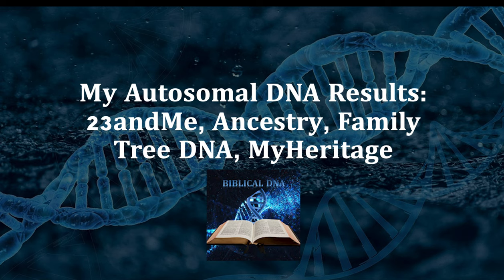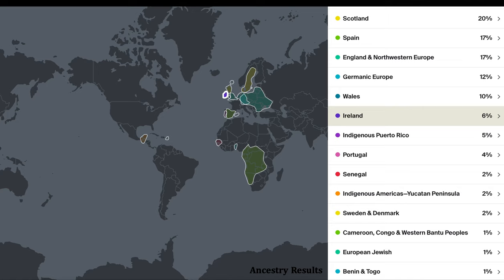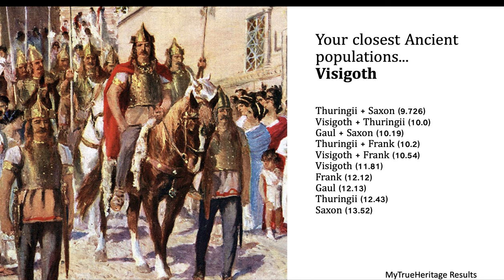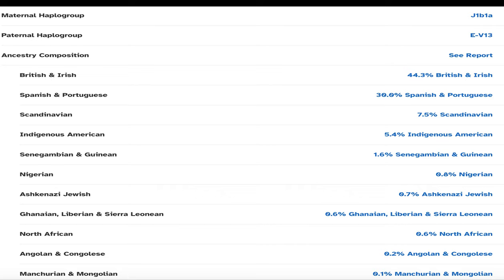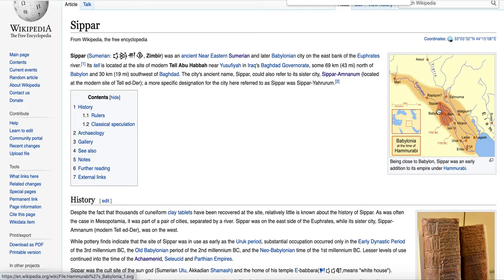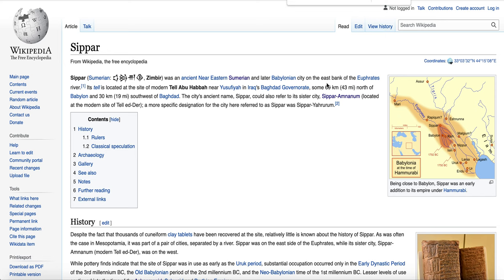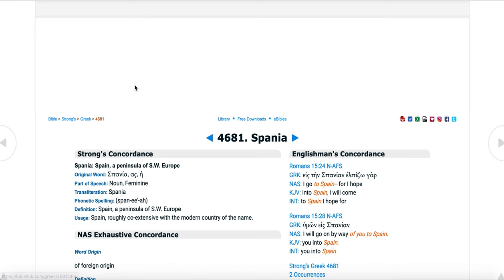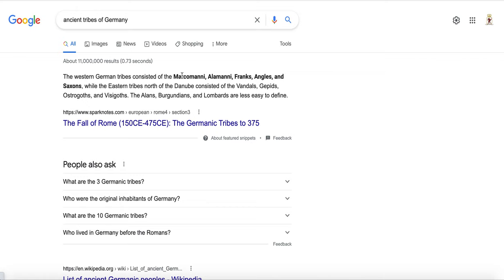My Autosomal DNA Results: 23andMe, Ancestry, Family Tree DNA, MyHeritage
Comparing my Autosomal DNA results from major DNA companies.